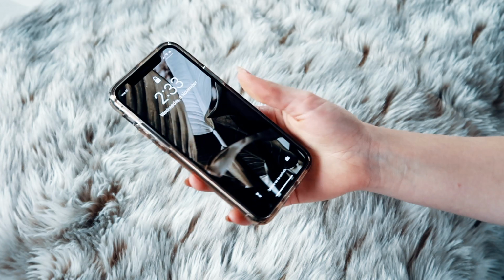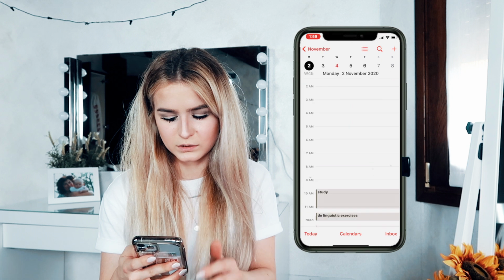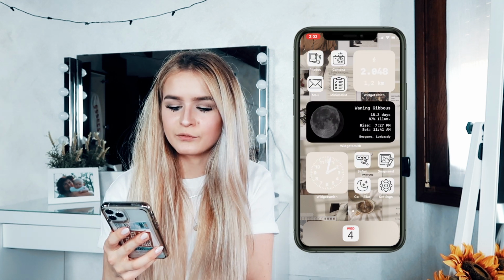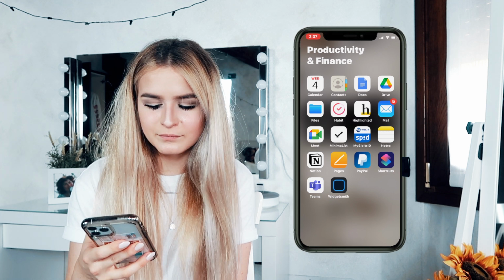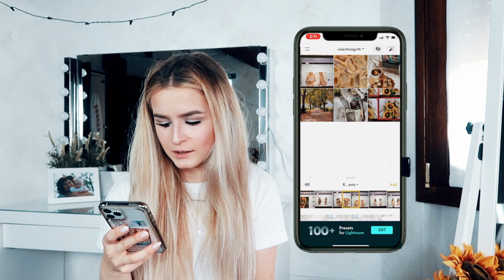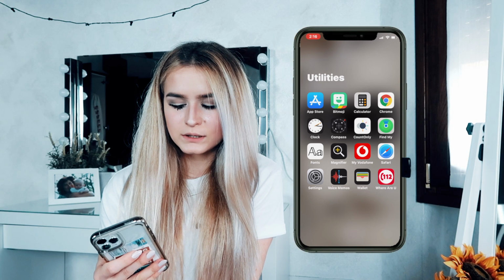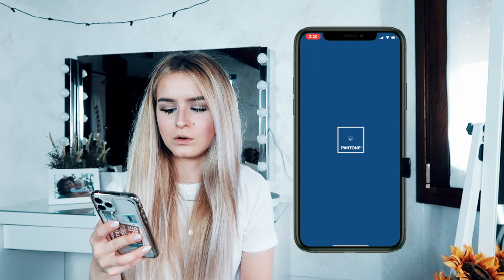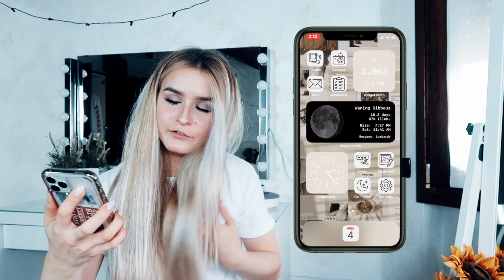WHAT'S ON MY IPHONE 11 PRO 📱– my favorite apps + how I keep it organized!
hello friends! today I want to share with you what's on my iphone and how I keep it organized

FAQs
- how old are you? I'm 19
- where are you from? I'm 100% italian
- how do you film and edit your videos? I film with a canon G7X mark II and edit with FCPX

ᴄᴏɴᴛᴀᴄᴛs
ɪɢ @ᴠᴀʟᴇɴᴛɪɴᴀɢʀɪᴛᴛɪ
ᴘɪɴᴛᴇʀᴇsᴛ ᴠᴀᴇʟɴᴛɪɴᴀɢʀɪᴛᴛɪ
ᴛᴜᴍʙʟʀ ᴠᴠʀᴏɴɢ-ᴅɪʀᴇᴄᴛɪᴏɴ
ᴛᴡɪᴛᴛᴇʀ ᴠᴠɪʟᴋsʜᴀᴋᴇ

with love,
always

V